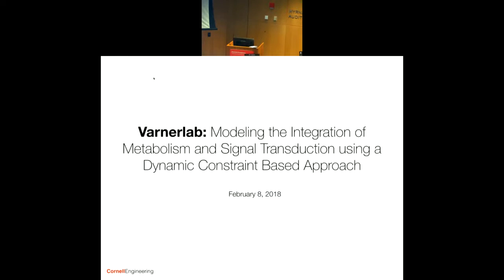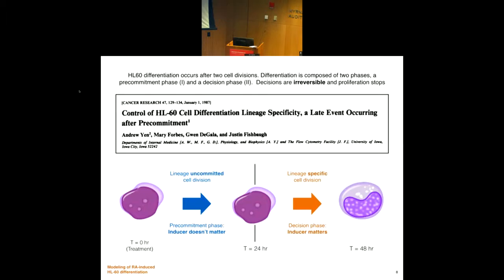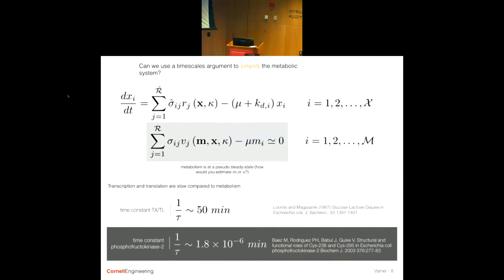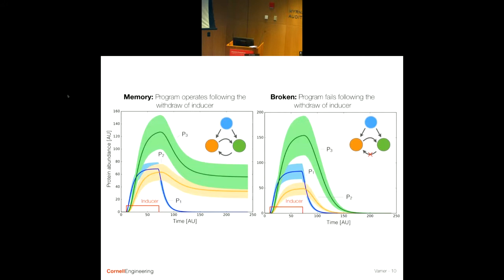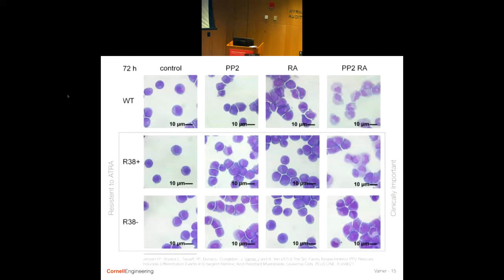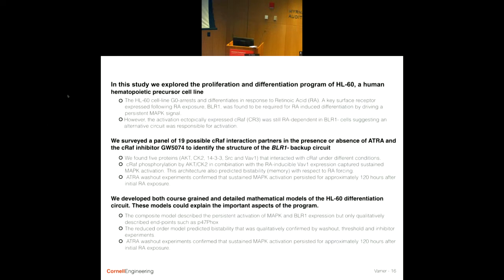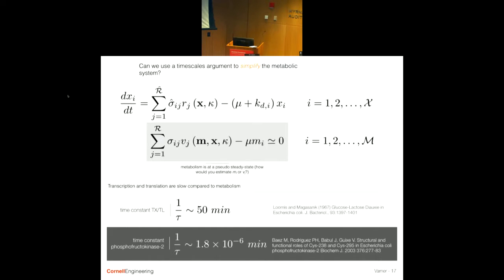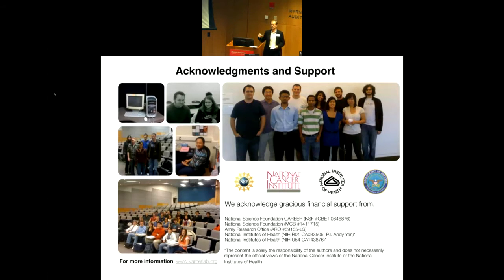Modeling the Integration of Metabolism and Signal Transduction... - Jeff Varner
Full title: Modeling the Integration of Metabolism and Signal Transduction using a Dynamic Constraint Based Approach

CANCER GENOMICS AND MATHEMATICAL DATA ANALYSIS SYMPOSIUM 2018